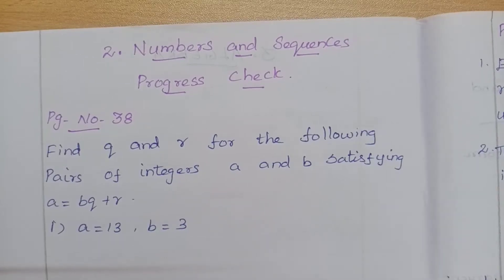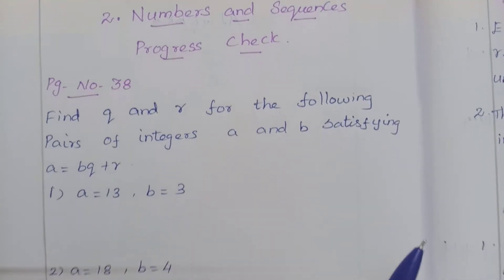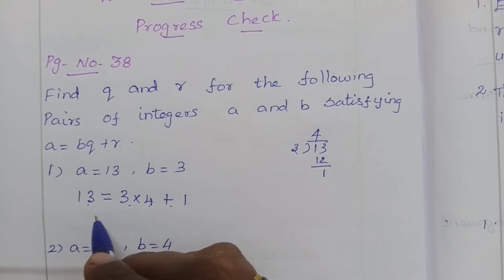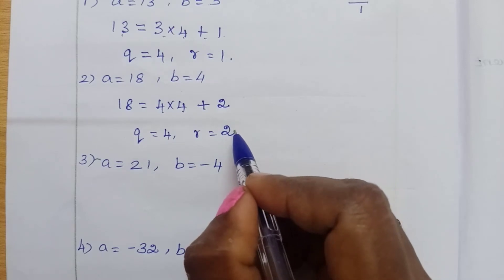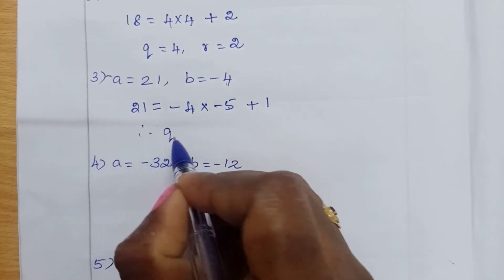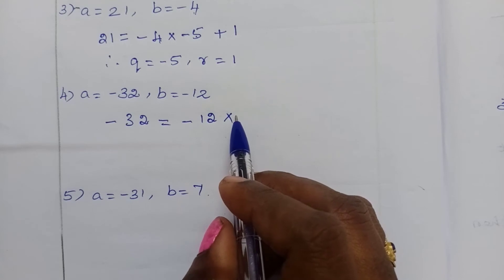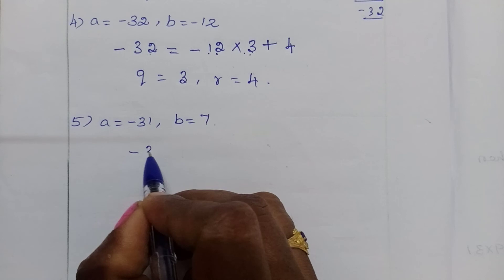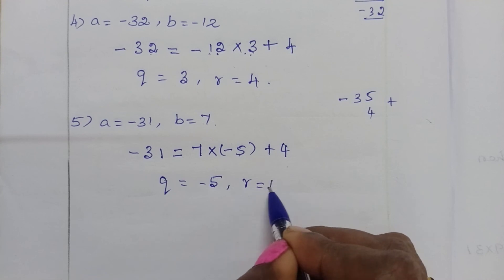Class10 Numbers and sequences/Progress check pg - No-38/Rethna's Maths Class